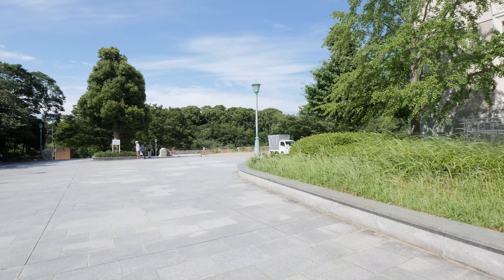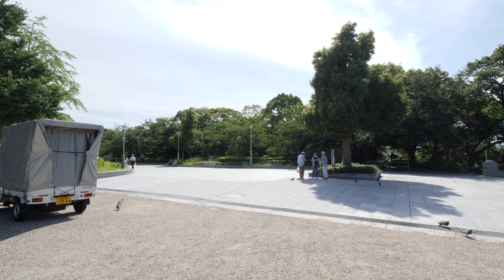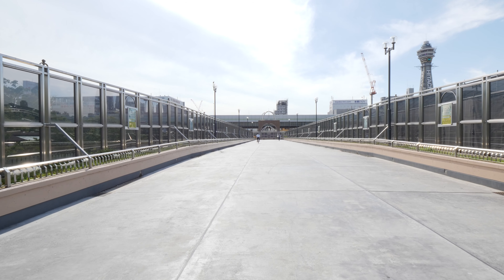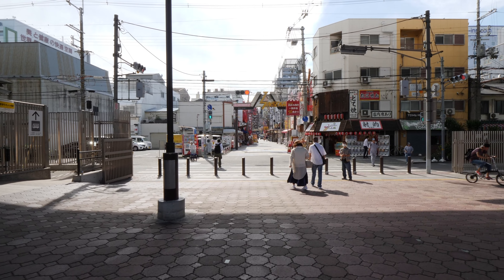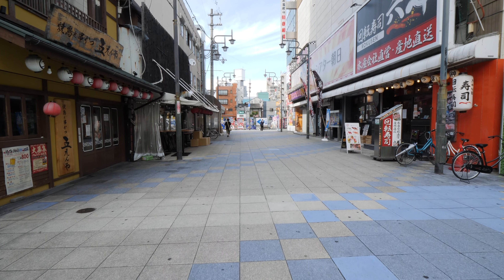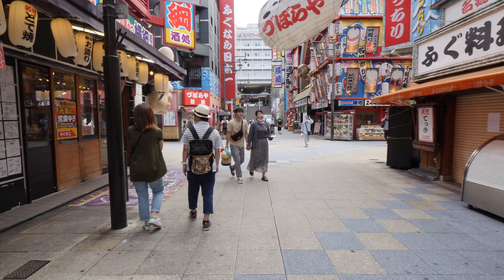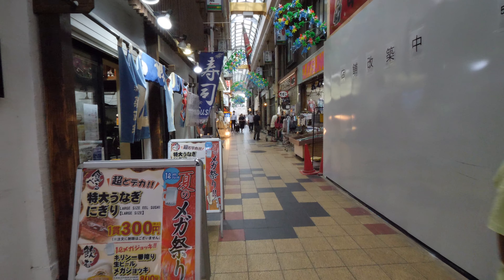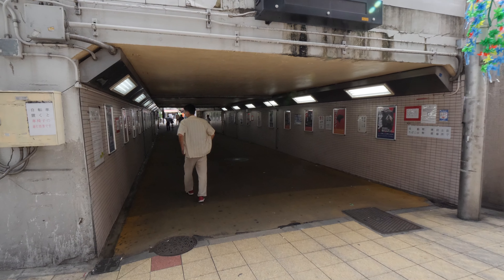【Japan Street Walk with COMMENTARY】Shinsekai to Shinimamiya Station in 4K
This video is a street walk in Japan with commentary from Shinsekai to Shinimamiya Station in 4K resolution. It's filmed in a POV style so you can enjoy some virtual tourism.

This is a walk and talk commentary video. However the video is also available on my channel without commentary if you'd prefer that.

Hopefully you can come to Japan yourself in the future, but for now please enjoy these travel walking videos of Japan. These videowalks can be enjoyed as a slow TV experience, but please also appreciate and make use of the binaural sounds with many of the videos having a good ASMR quality to them - some with city sounds, others with forest sounds etc. Please enjoy these walking tours just to chill or while you're on the treadmill or exercising at home, and let me know in the comments if you have any suggestions or other feedback - thanks for reading!

All videos are shot in 4K UHD (Ultra High Definition).

00:00 Osaka City Museum of Fine Arts
09:22 Shinsekai
14:23 Main Strip of Shinsekai
27:28 Hankai Line Tram

この日本での散歩をお楽しみください
일본에서이 산책을 즐기세요
請在日本散步